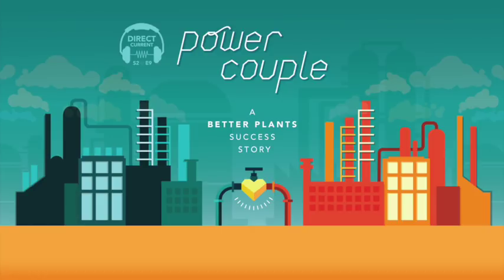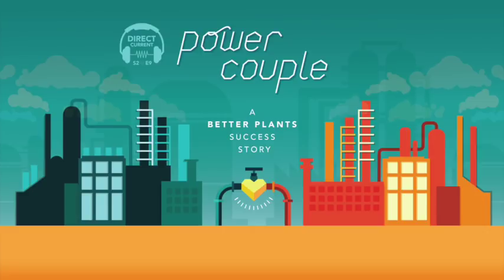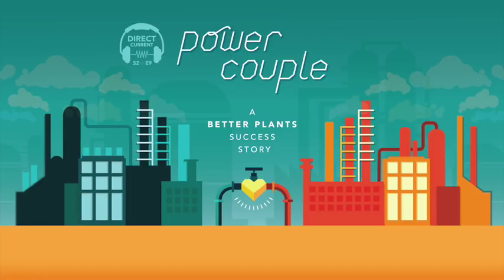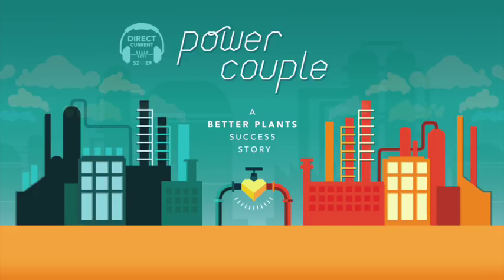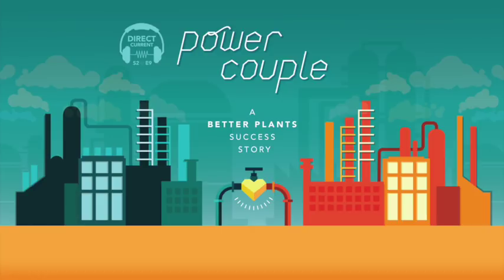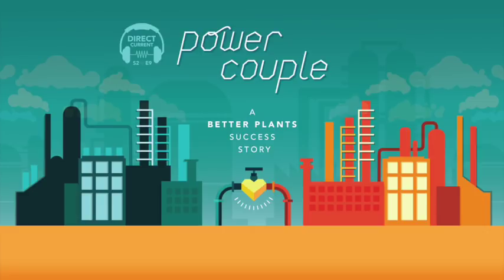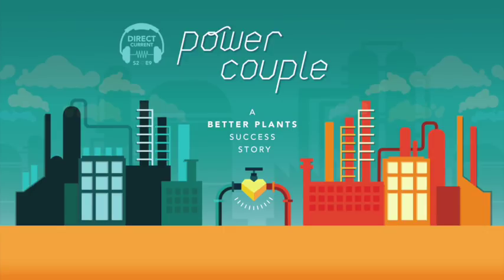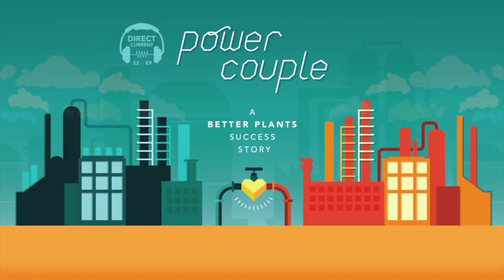S2 E9: Power Couple (Direct Current - An Energy.gov Podcast)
A pair of energy detectives is hunting down waste and saving money at two big U.S. manufacturing companies. On this episode of Direct Current, hear their story, and learn how our Better Plants program is helping partners across the nation find similar success.